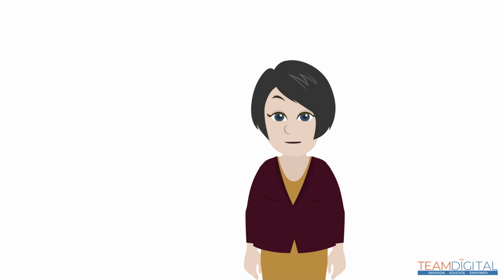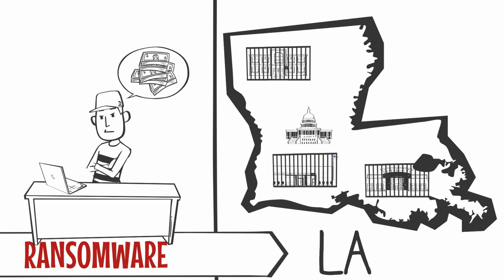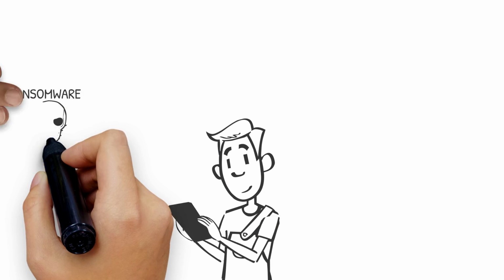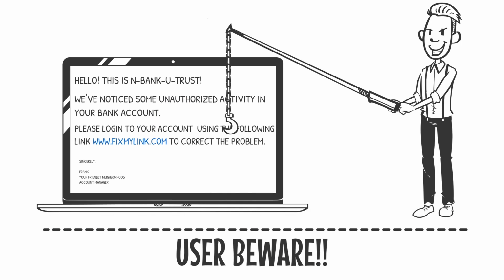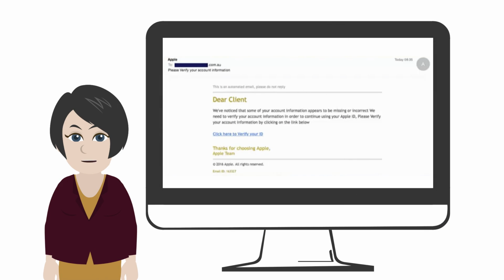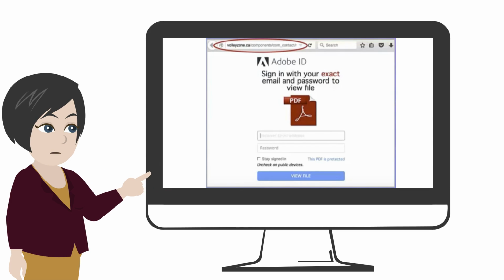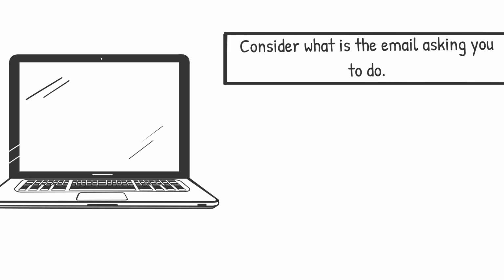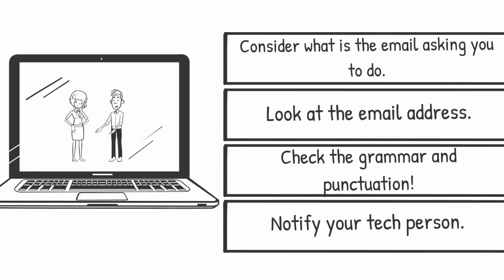Keeping School Data Safe | Step 2: Identify & Report Suspicious Emails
Did you know that data security is more than a technology problem?
In this video series I’m going to show you 3 simple practices that everyone can use to keep school information safe.
In the second video of this 3-part series, we are going to explore phishing emails, and look at how to identify and report suspicious emails.  Because your email account is one of the easiest ways for a hacker to gain access to your school’s data.